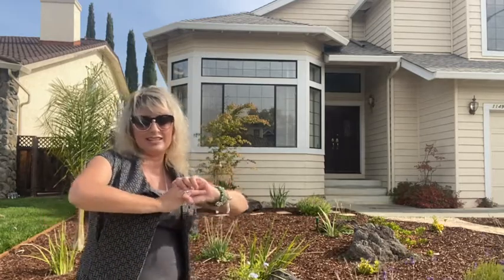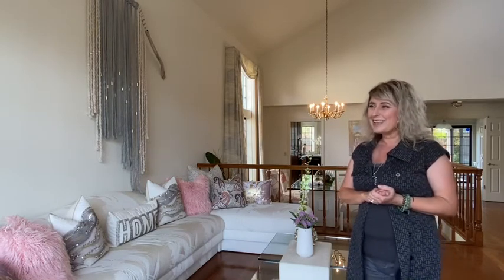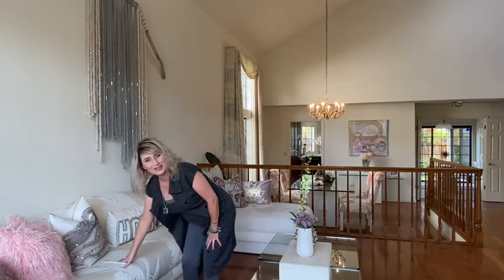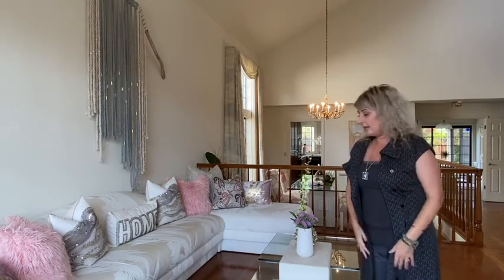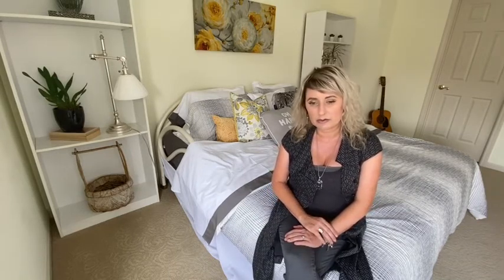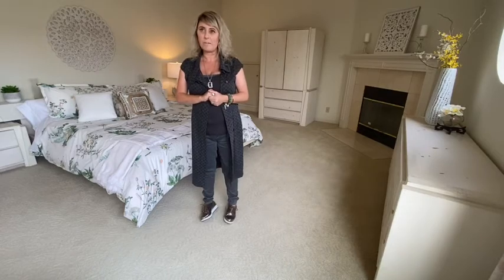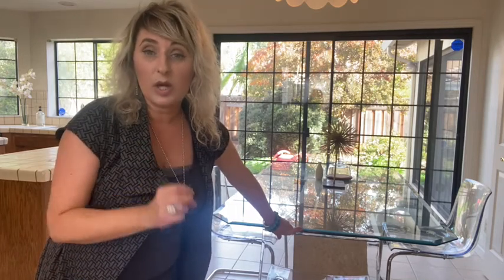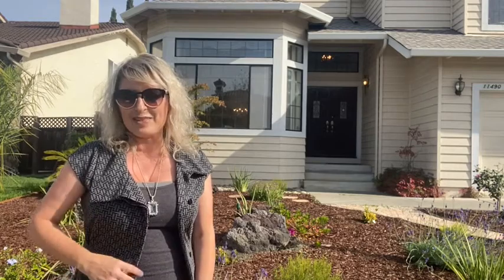Micro Budget Design Part 1 - Lofty Goals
Is being stuck at home making you antsy for a design update?  Let me take you on a tour of our first inspiration home where we talk designing on a micro tiny budget and give you ideas you can put into practice while you practice social distancing.  In part 1 we take stock of what we have to work with and set some lofty goals for our end results.